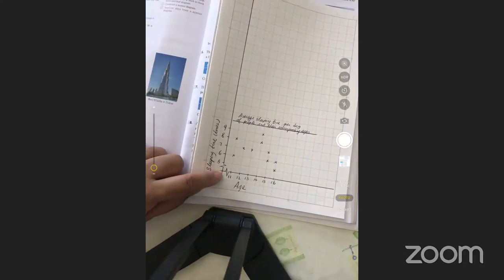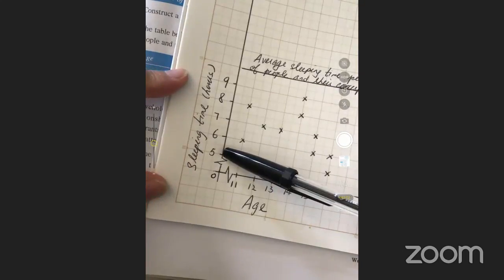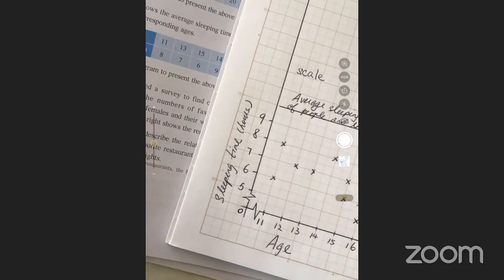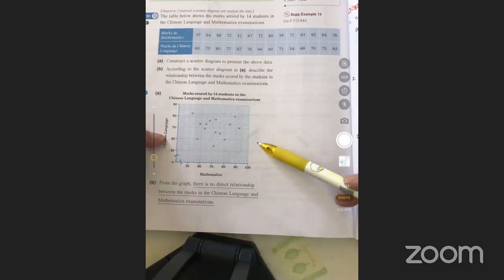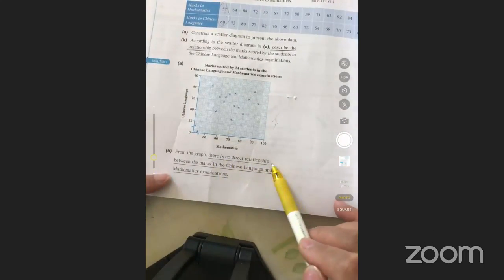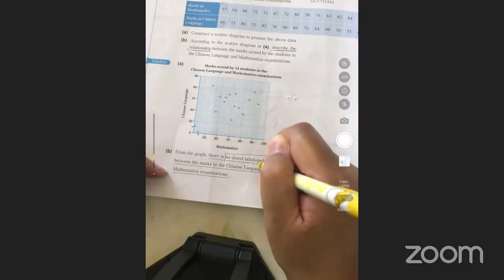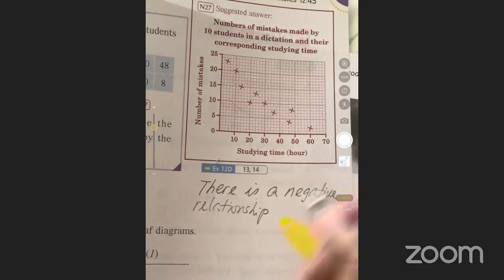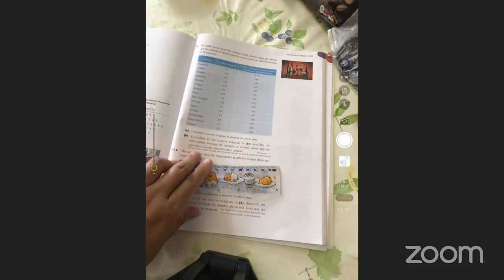Form 1 Mathematics 21052020-- Statistics